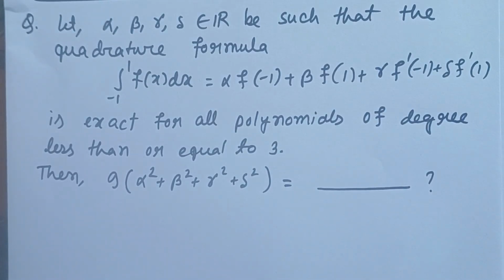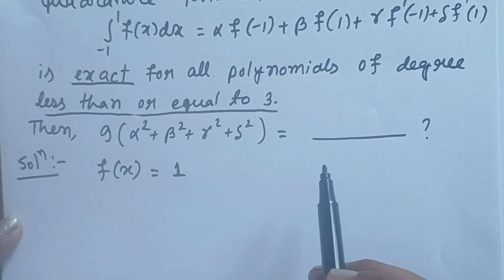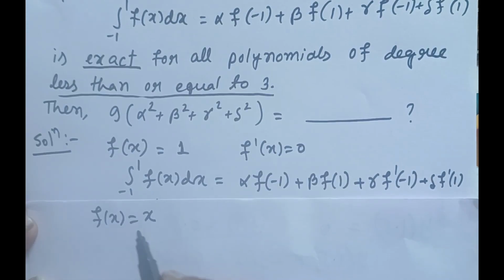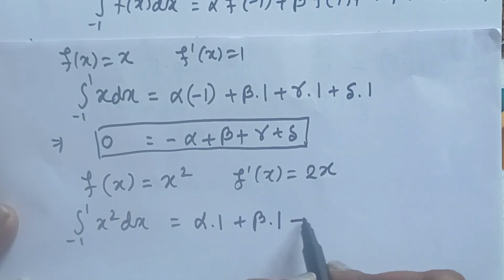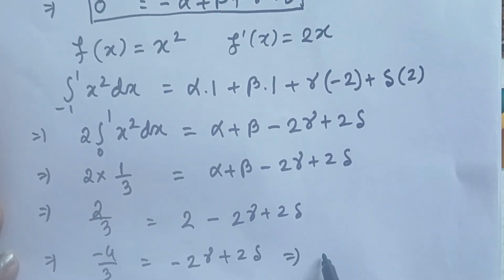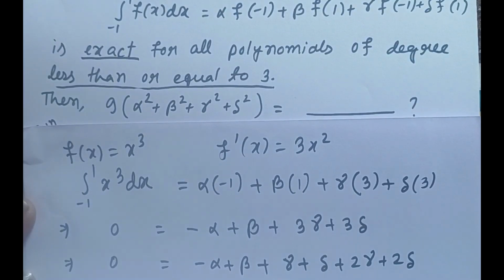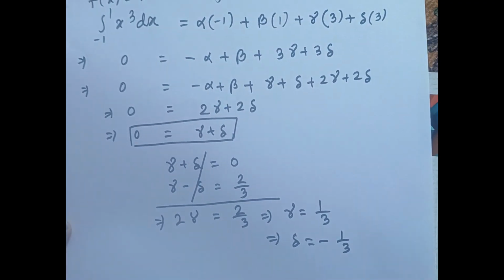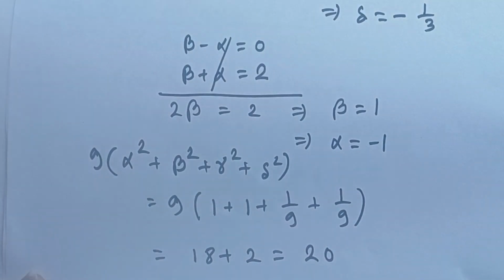GATE 2025 Numerical Analysis Problem | Detailed Solution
In this video, I have explained the complete solution of a GATE 2025 Numerical Analysis question in a clear and step-by-step manner. The problem is solved using standard concepts and methods prescribed in the GATE Mathematics syllabus, with proper mathematical reasoning and simplification at each stage.

This explanation is helpful for GATE aspirants, IIT-JAM students, and postgraduate mathematics students who want to strengthen their understanding of Numerical Analysis and improve problem-solving skills. Special attention is given to common mistakes, exam-oriented shortcuts, and conceptual clarity so that you can apply the method confidently in the exam.

Watch the video till the end to fully understand the approach and logic behind the solution.